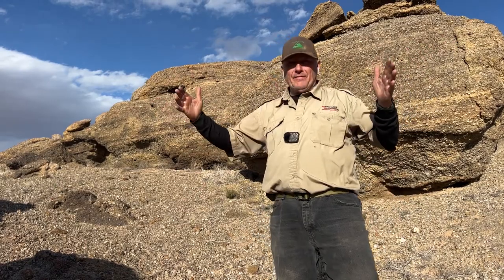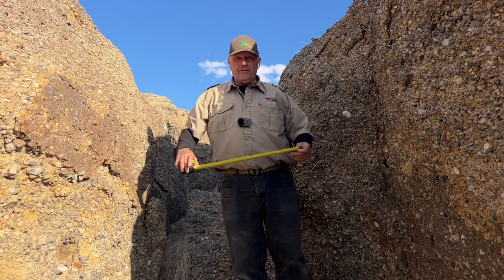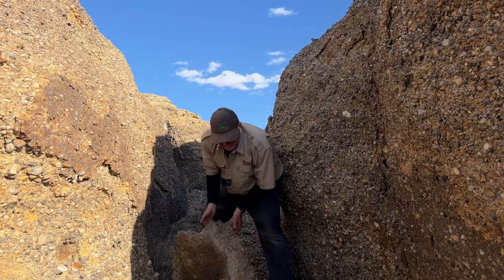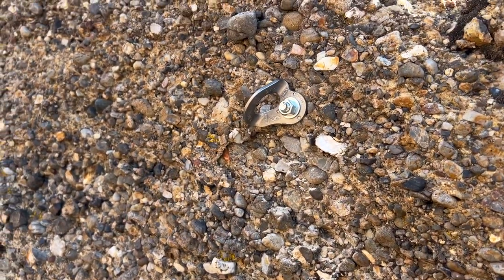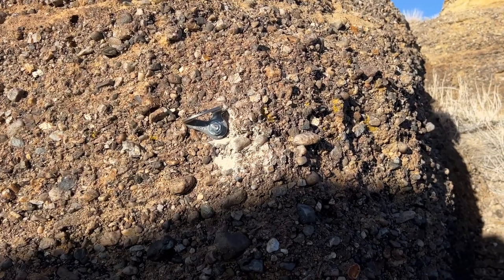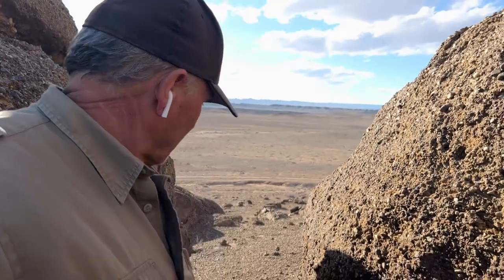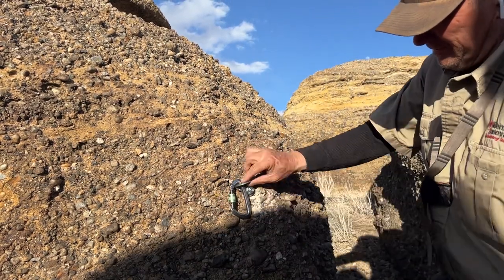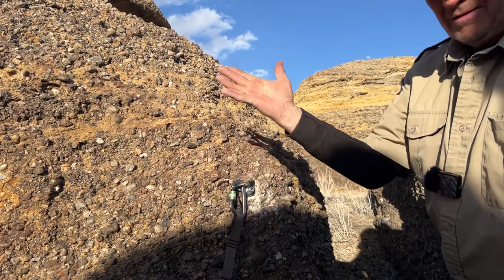How to hang hammock in tight spots - Our HD Poncho in Rocks !!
One of the nice things about all our ponchos is they make into hammocks, and our HD Poncho is super tough 500 d Cordura Nylon, so hanging in the rocks is not a problem. In this video is hanging in a crevasse 4 feet wide from jagged conglomerate rock, here’s how I did it.